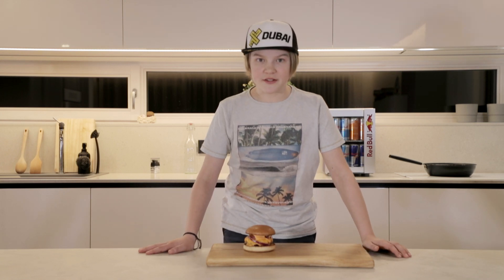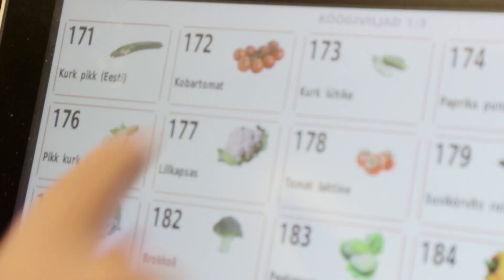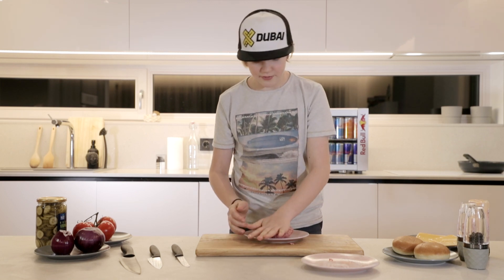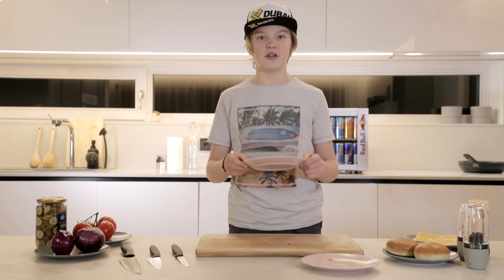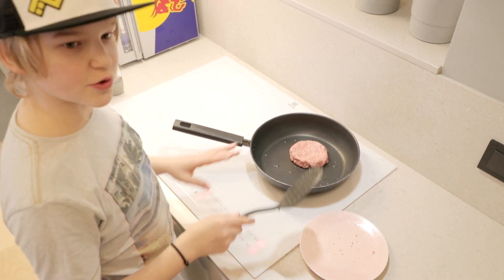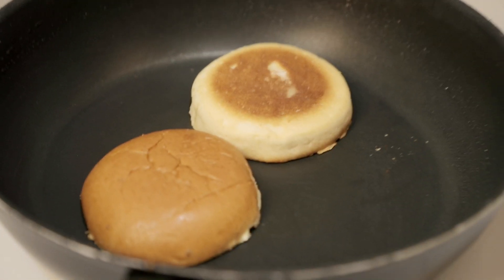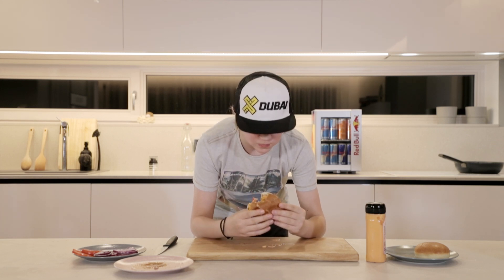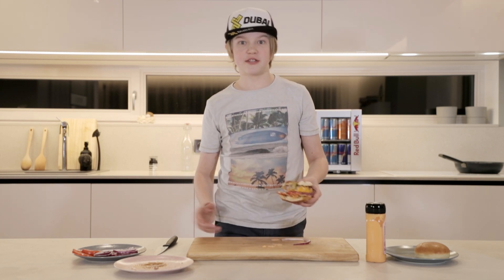HOW TO MAKE A JUICY HAMBURGER / Vlog8 - 20